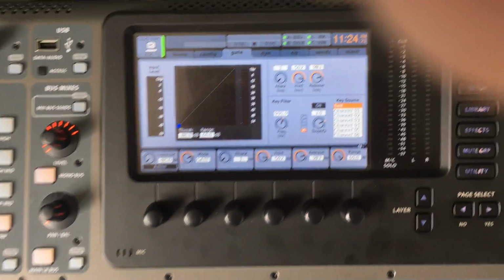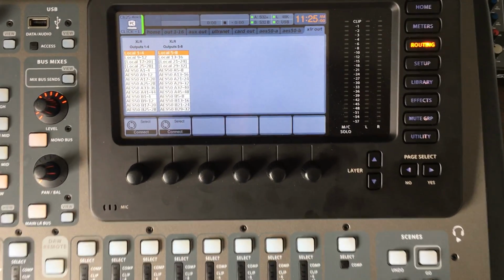Revive Sound Board Setup